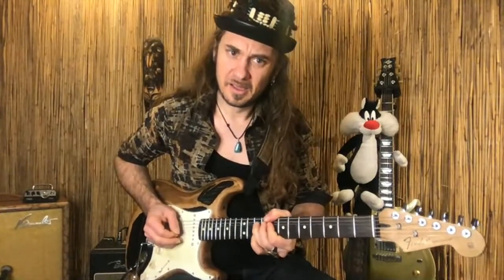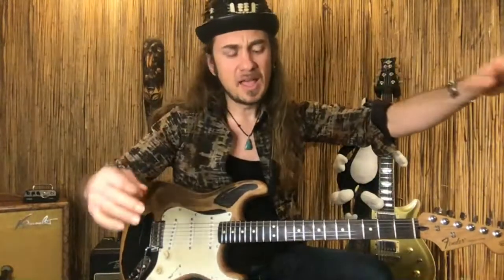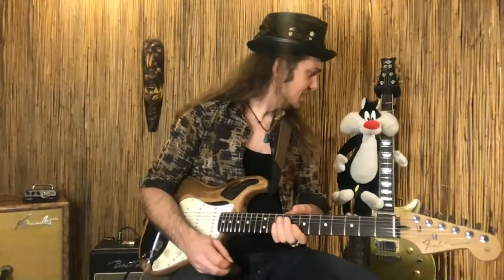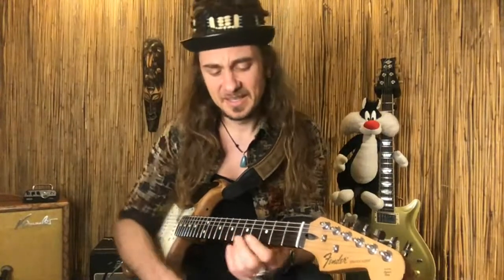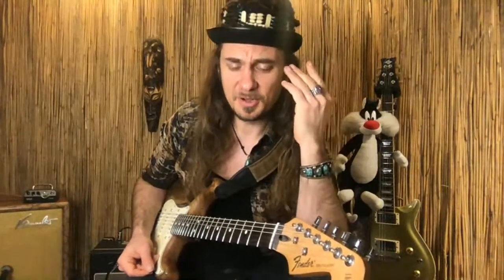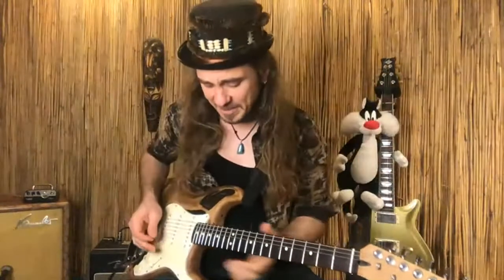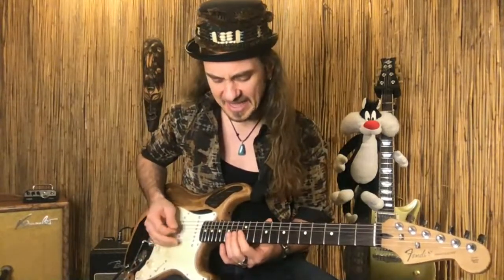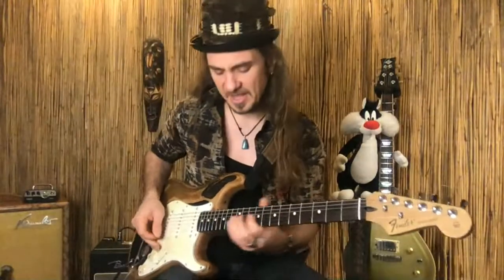Guitar Hang with Ulrich And Tomcat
✅ Join my Rock/Blues Guitar Improvisation Mastery Group This was my guitar hang on my channel @ulrichellison On Thursday, February 18. Me and tomcat were jamming some, and then talked about the importance of a clean bending technique and controlled vibrato.

When we talked about leaving space and dynamics in your playing.

At the end I mentioned that I have a brand new Jimi Hendrix Boot Camp course coming out, that is especially geared for players that want to work on their branding technique and phrasing. Get all insoles about the Bootcamp course

If you want to take your playing to the next level and feel inspired by my style of teaching, then I want to invite you to take a free guitar lesson with me. No strings attached, just getting to know each other, and let's see if I can help you to move forward with your playing: